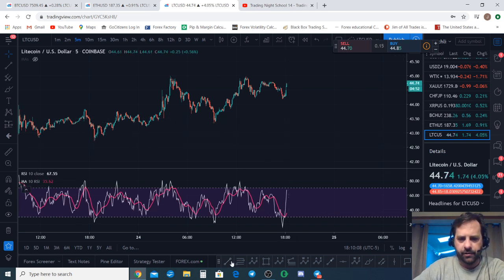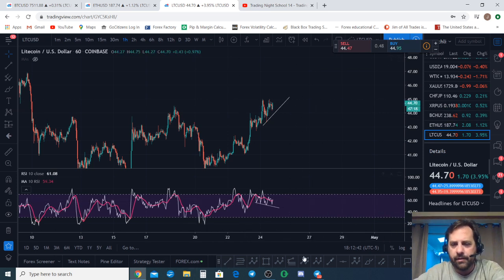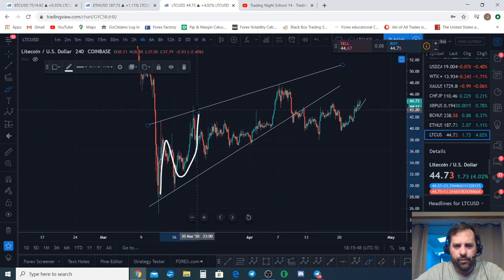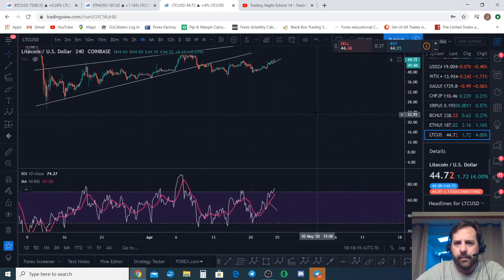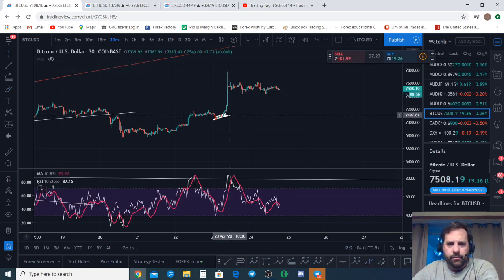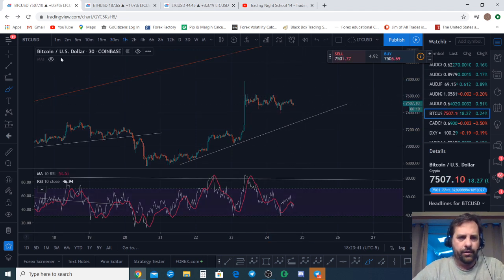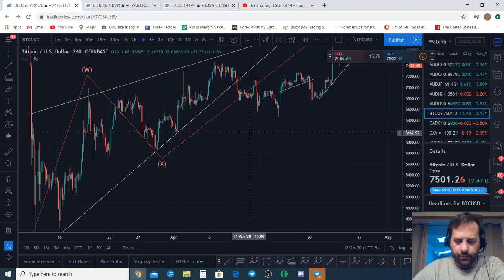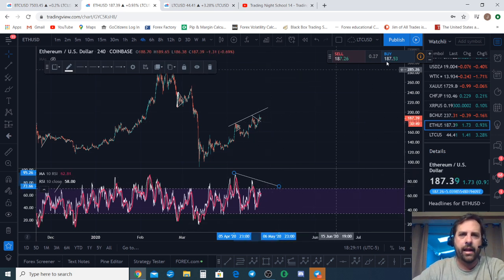A tale of Divergences Bitcoin Litecoin Ethereum Technical Analysis